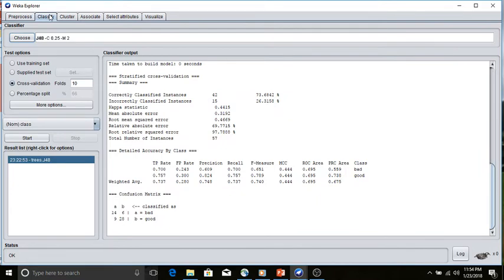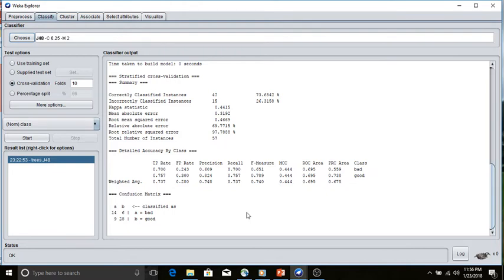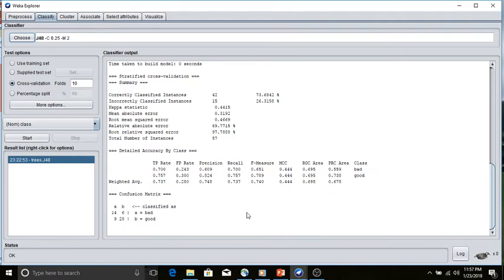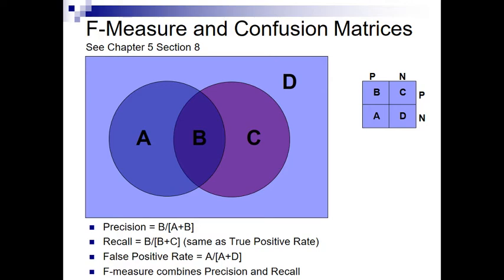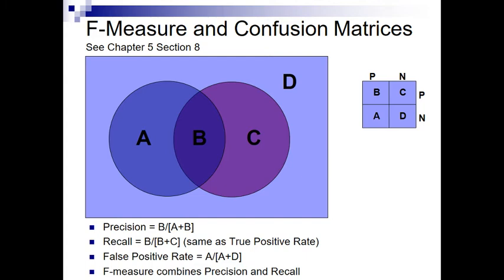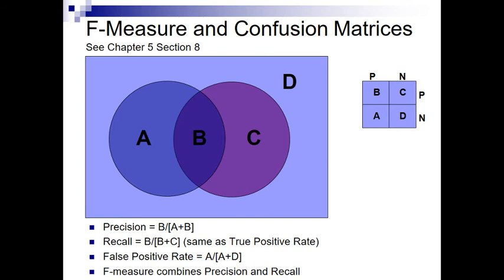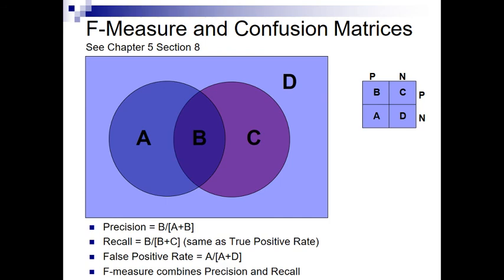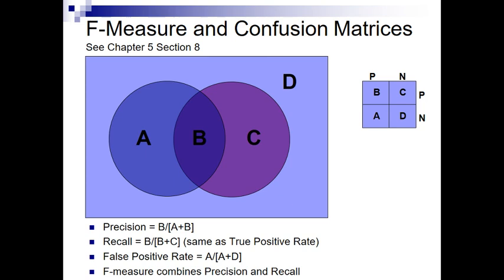Supplementary video on Precision, Recall, F-measure, True Positive Rate and False Positive Rate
Explaining Per-Category Evaluation Metrics: Precision, Recall, F-measure, True Positive Rate and False Positive Rate